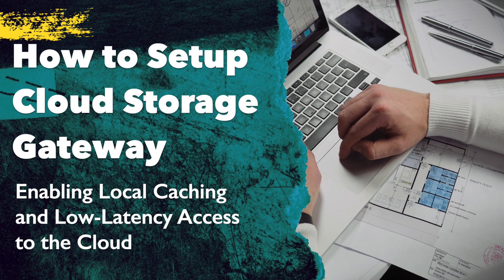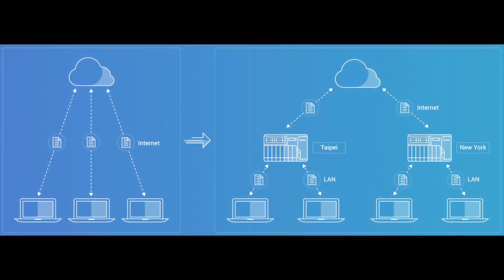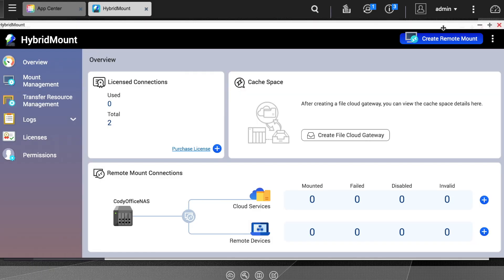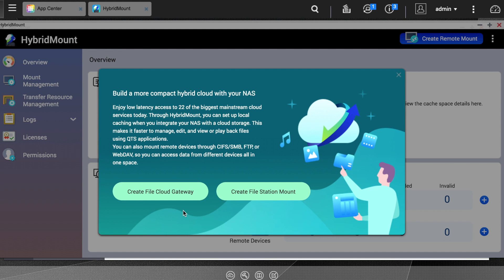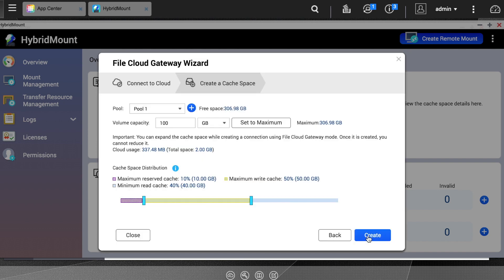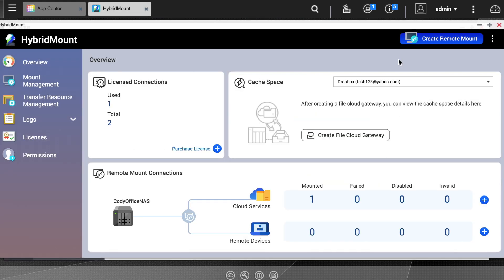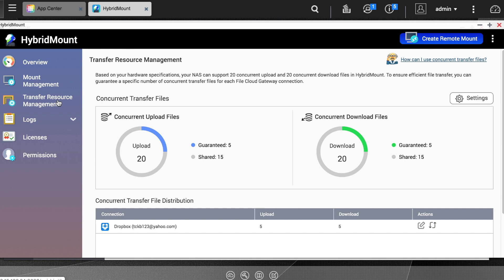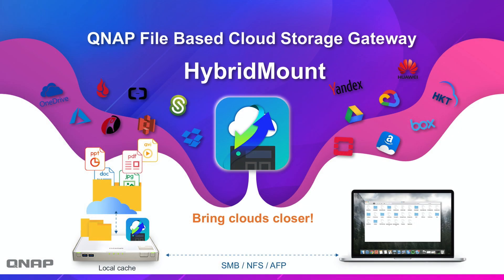QNP355 - How to Setup Cloud Storage Gateway with HybridMount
This video demonstrates how to setup a cloud storage gateway to 24+ cloud services with the feature - HybridMount